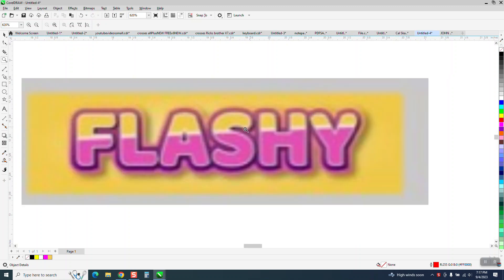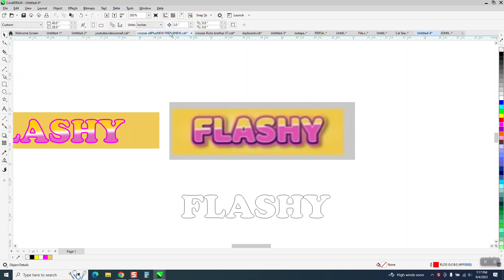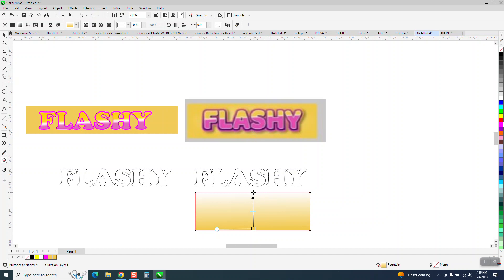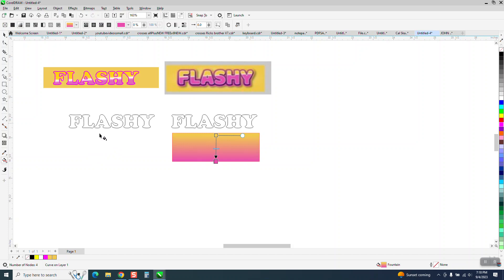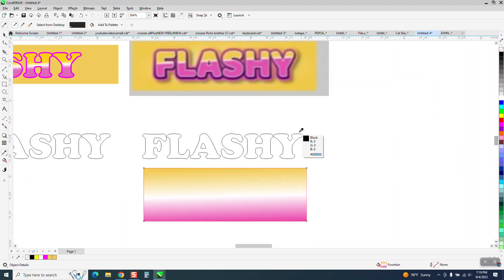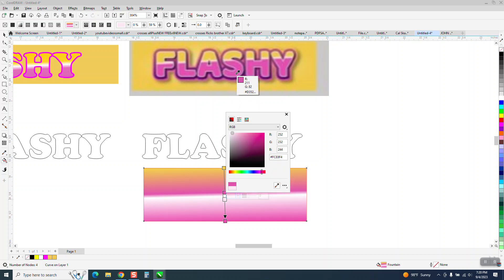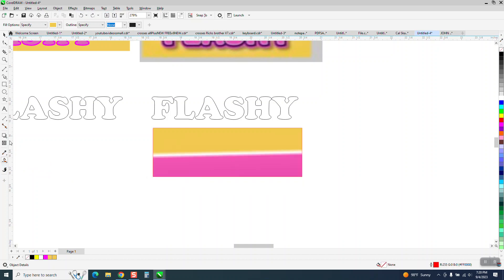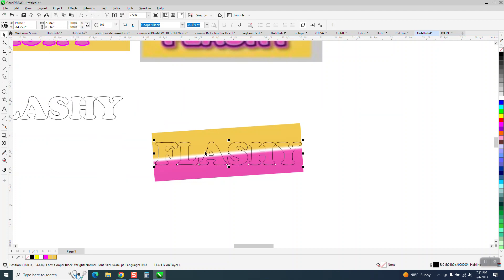CorelDraw Tips & Tricks Intersect Colors into a font